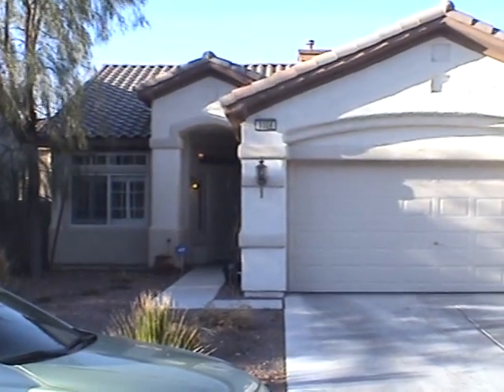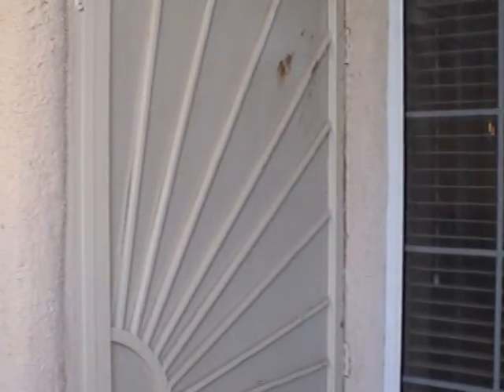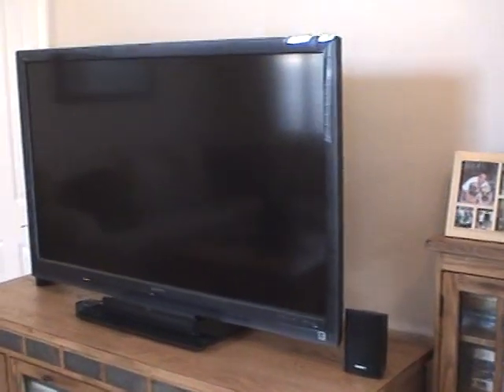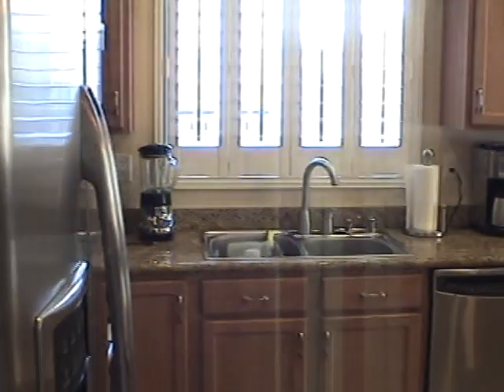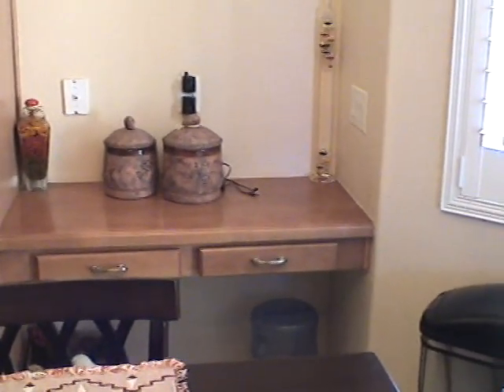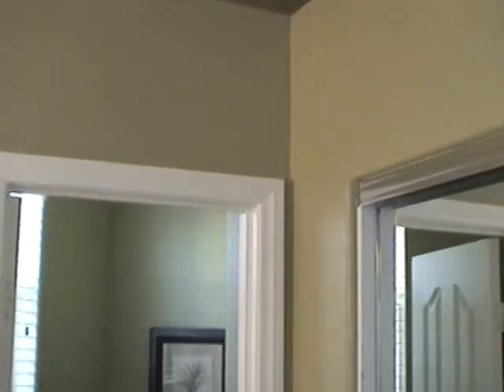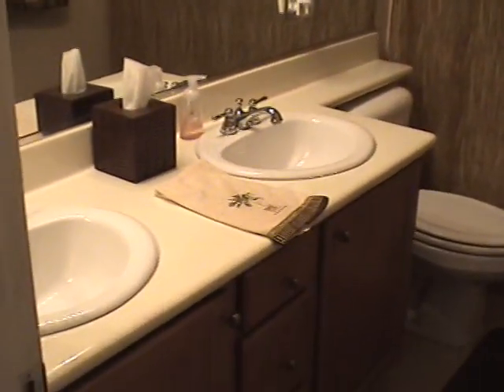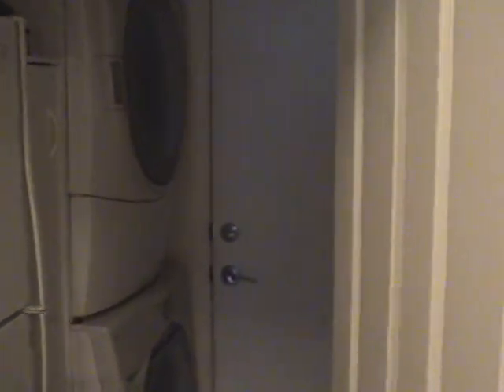3308 Alcudia Bay